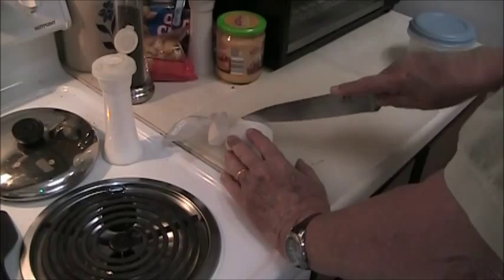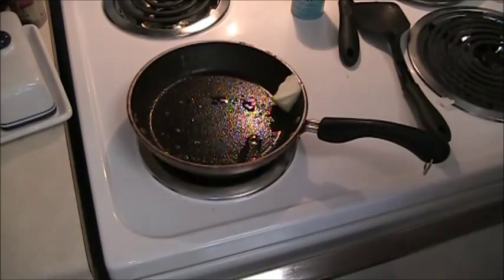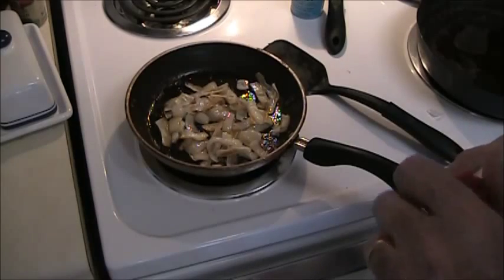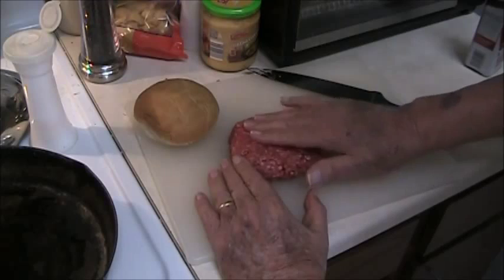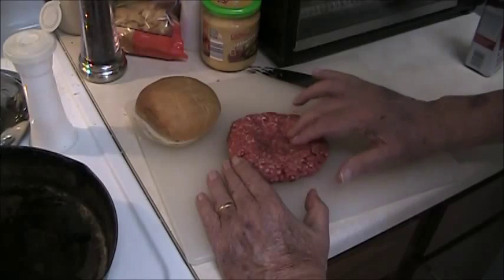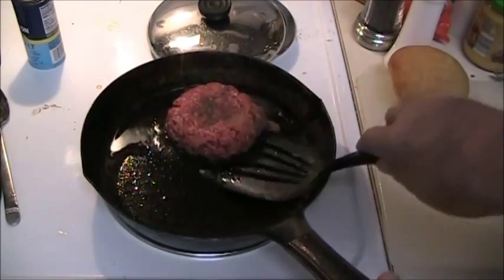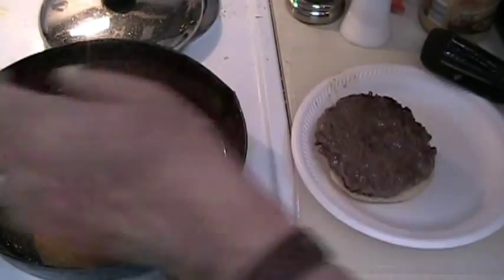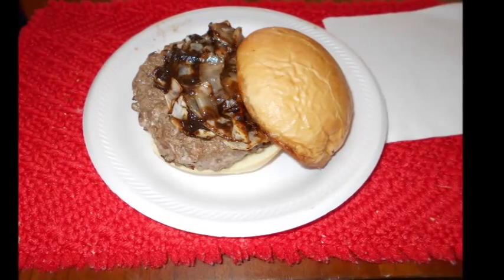HOW TO MAKE A COWBOY HAMBURGER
Real Cowboy Hamburger, made the old fashioned way like they used to make burgers